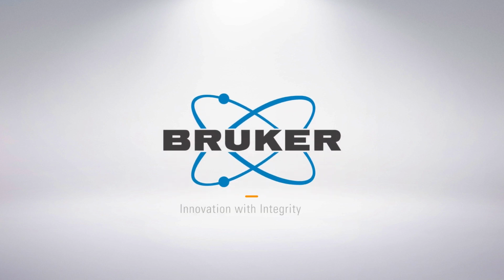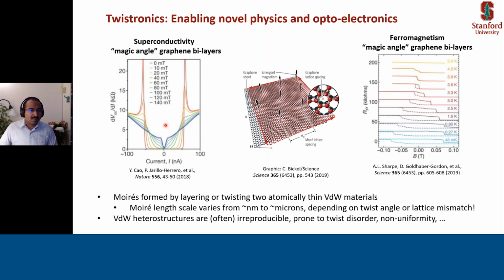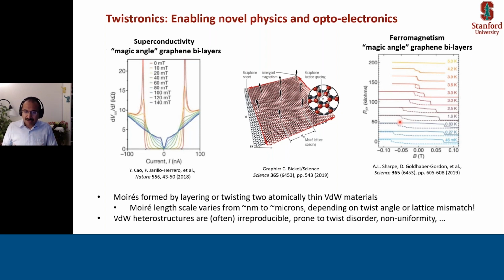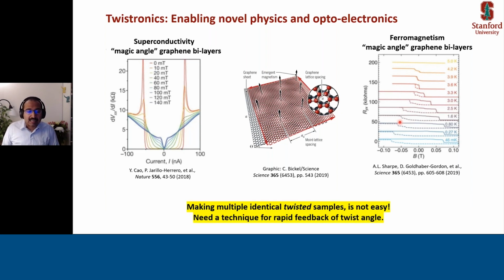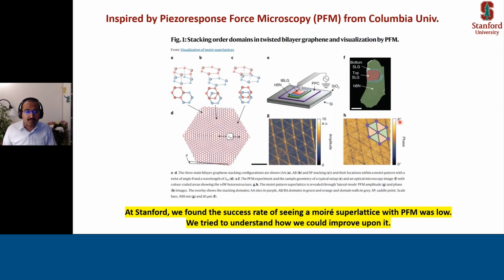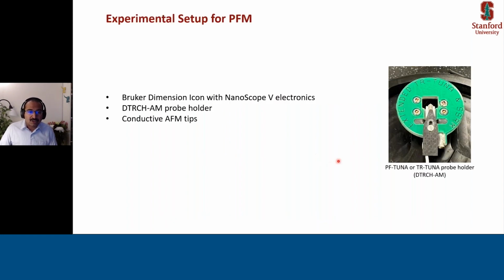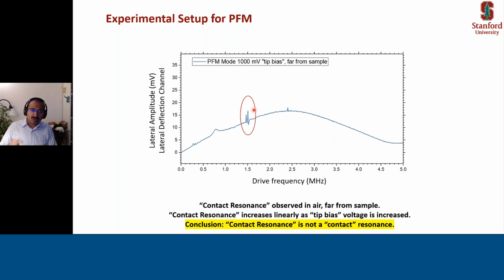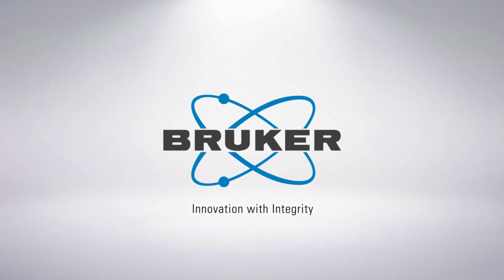Torsional Force Microscopy of Van der Waals Moires and Atomic Lattices | Bruker Webinar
During this webinar, experts discuss how atomic force microscopy (AFM) can be effectively leveraged to understand the structure and properties of 2D materials.